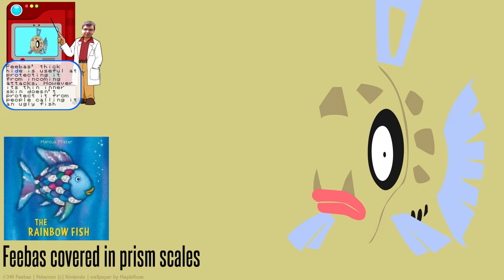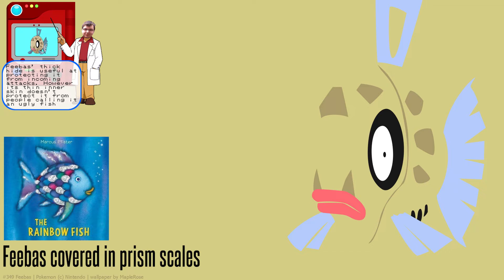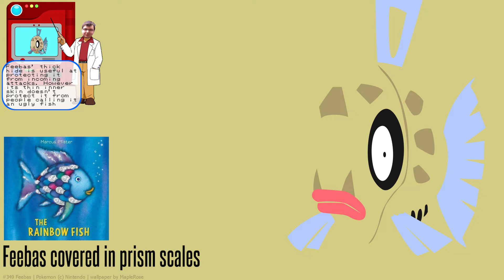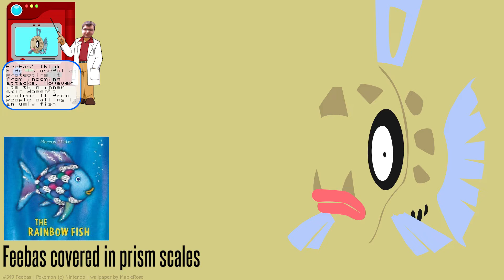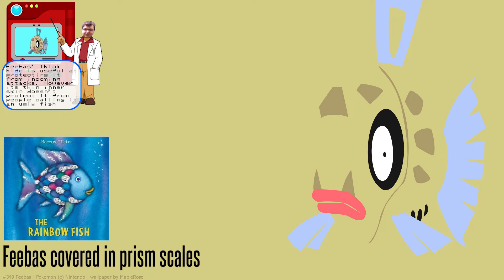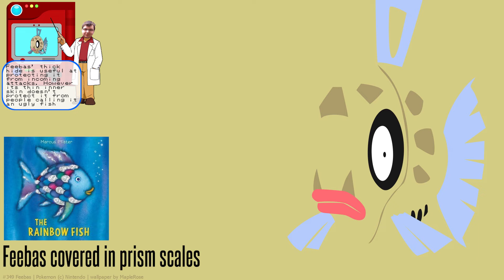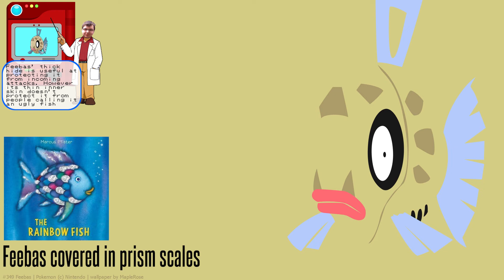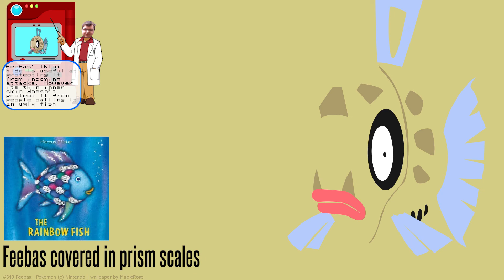Pocket Monster Manual #349 - Feebas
Magikarp should be the one called Feebas because you have to pay for him

Note: There were some issues with this recording session, so the next few episodes might have some audio hiccups